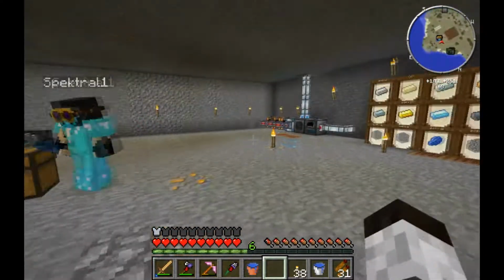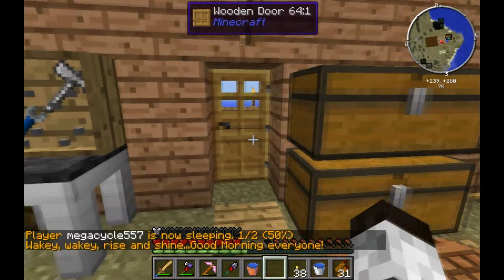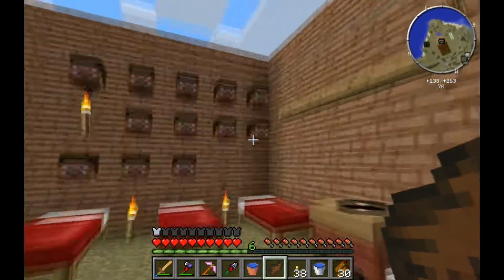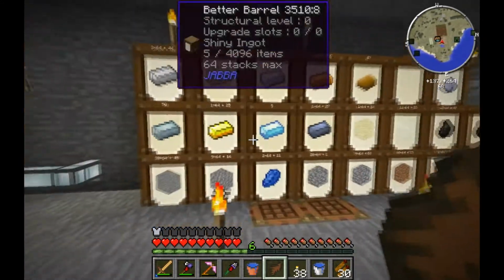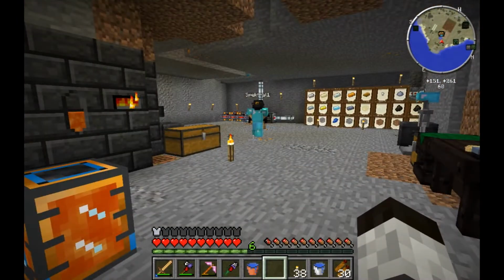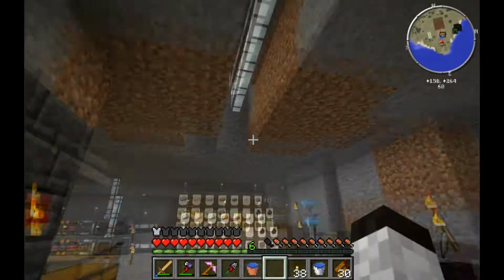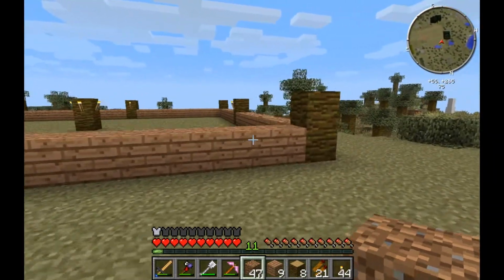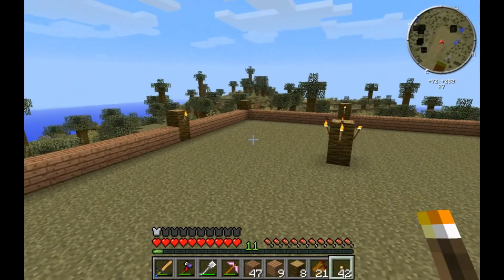FTB Magic Farm 2 LP - S01E06 - Storage Upgrade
This episode we spend a good amount of time on two real projects that needed to be addressed. First, we highlight the work Spektral has done on our new storage system in our farm house. Secondly, we get a case of cabin fever and start clearing out new land for a new home.